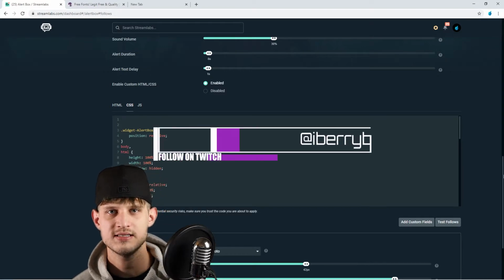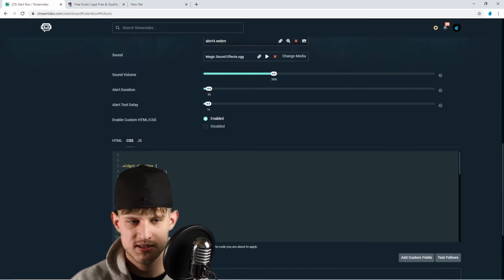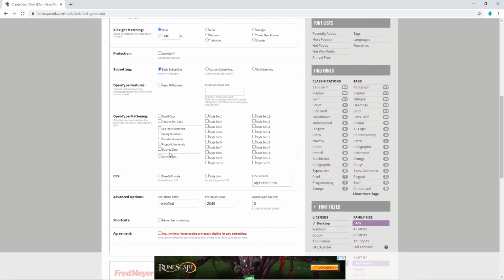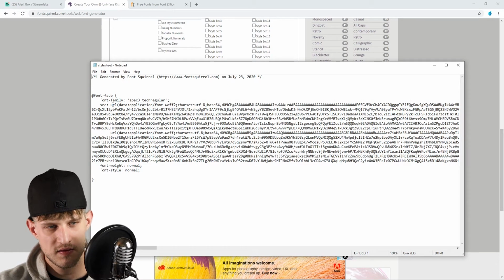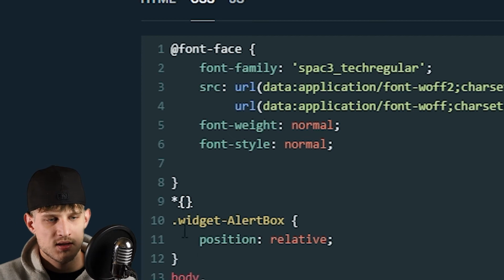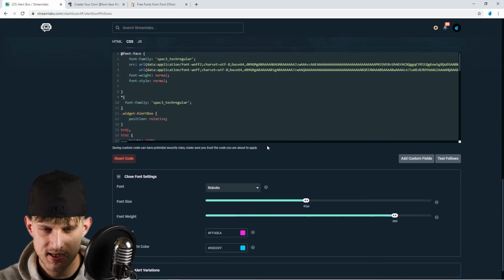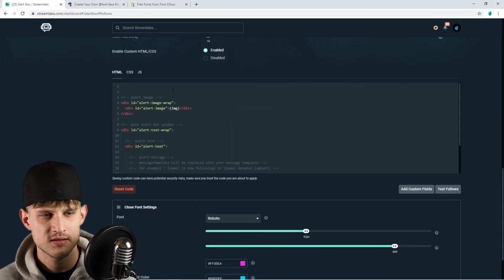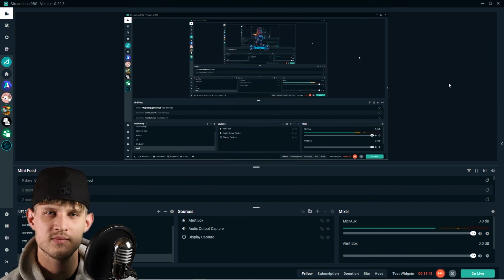How to use ANY Custom Font with Streamlabs Alerts